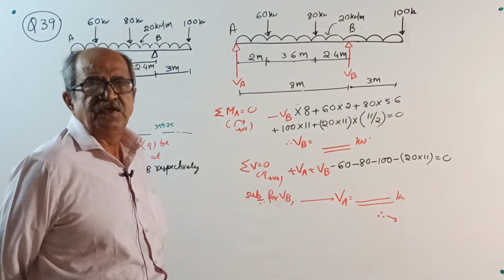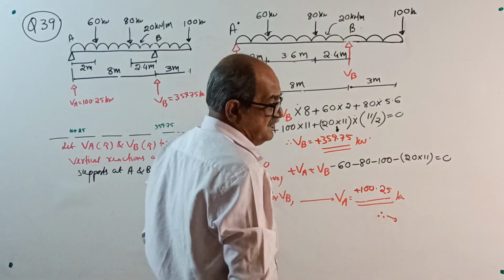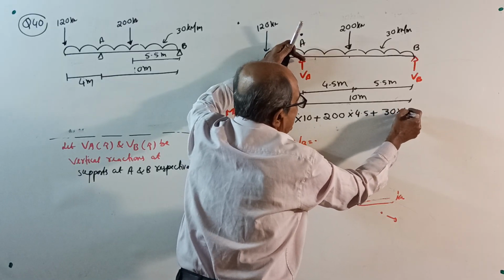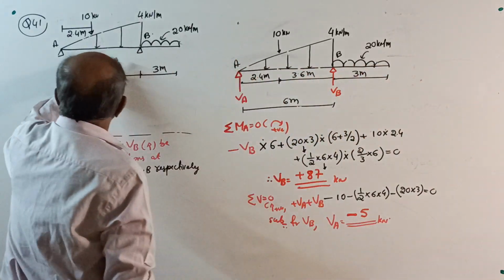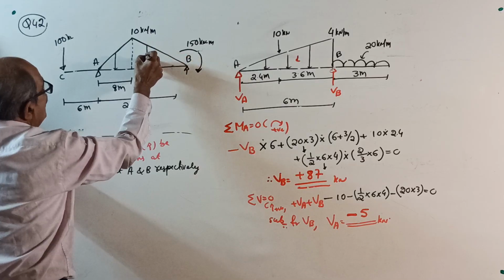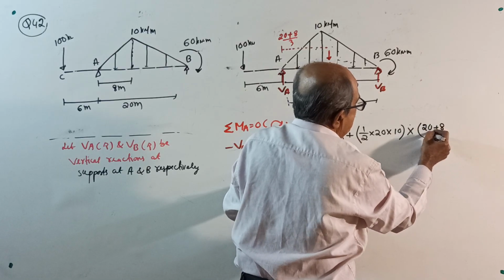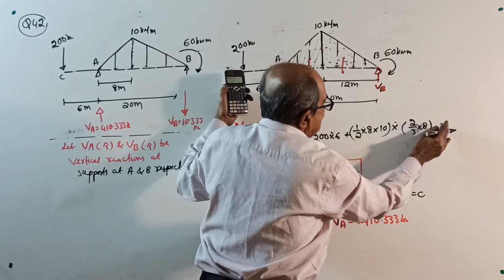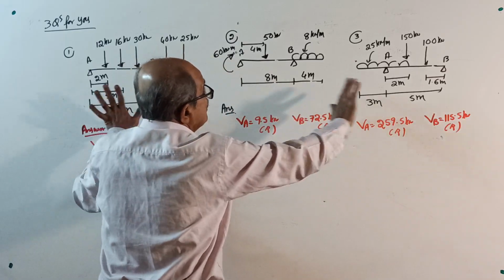Part:2/Lecture:82 /Support Reactions for all types of beams,multiple loading(Q 39, 40 , 41 & 42)